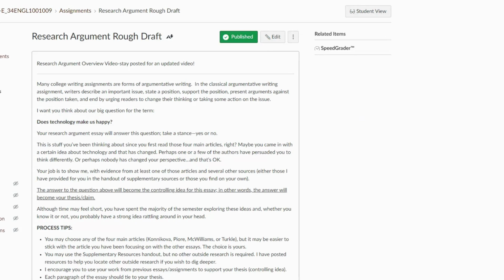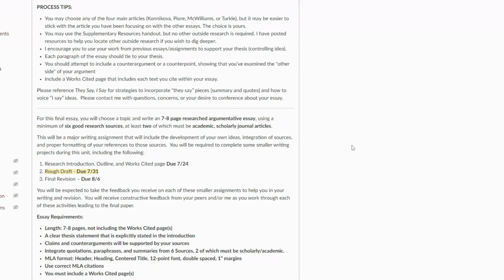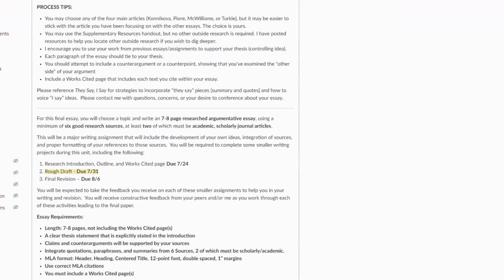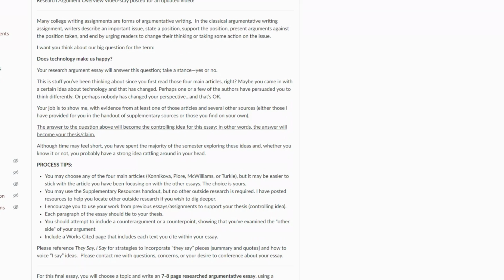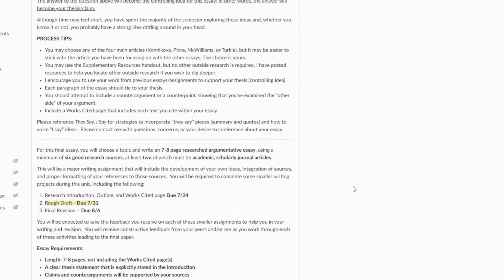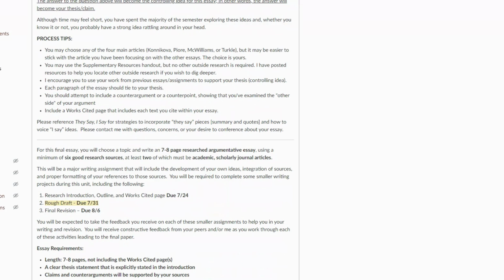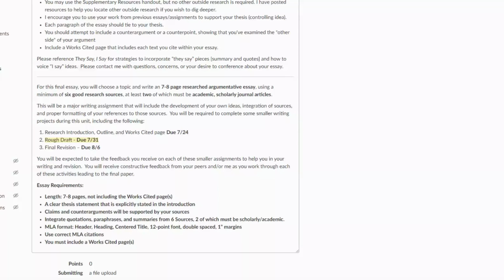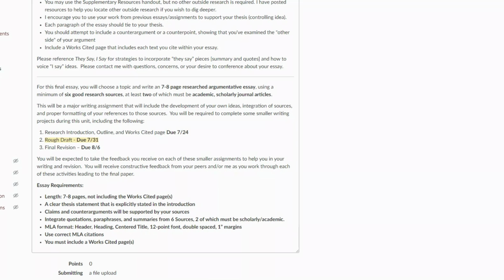Understanding the Research Argument Rough Draft Assignment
The title is self explanatory! ;-)